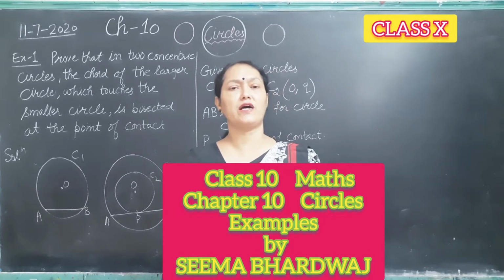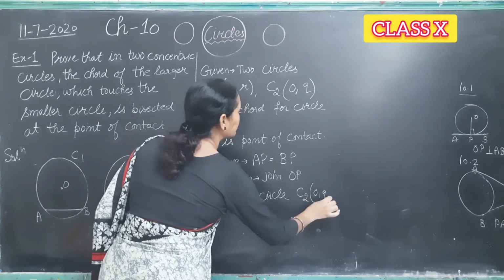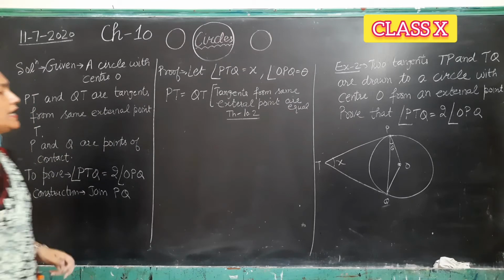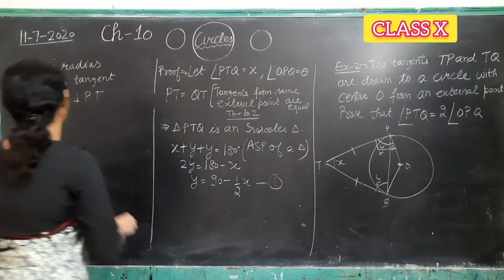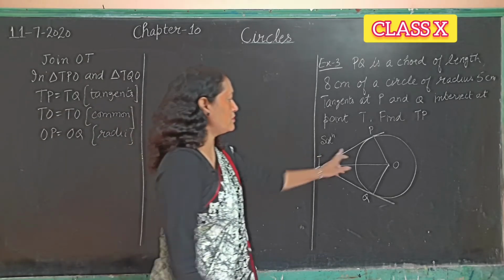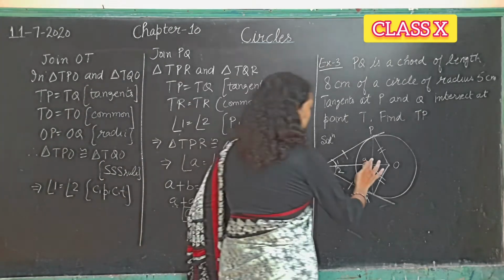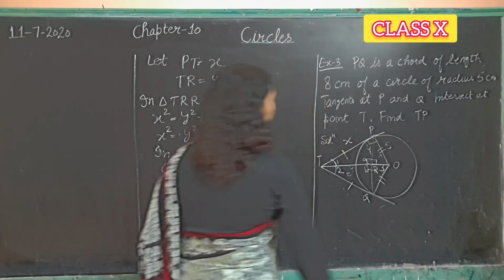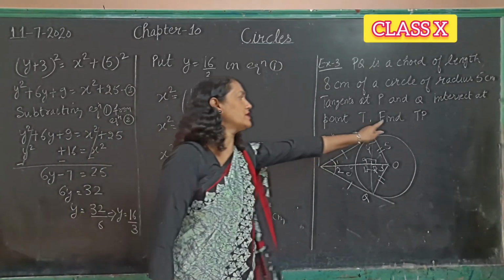Class 10 Chapter 10 Circles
Examples of 10.2